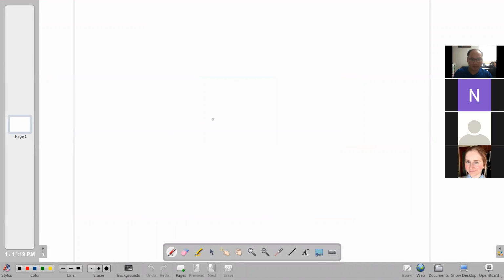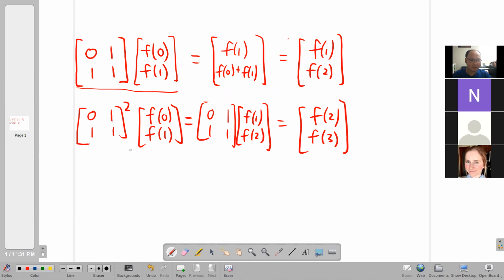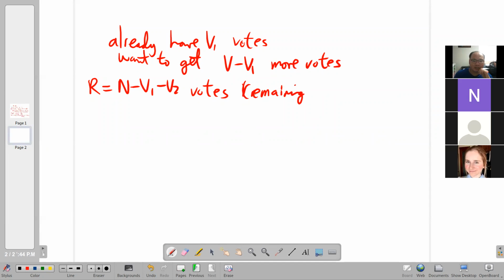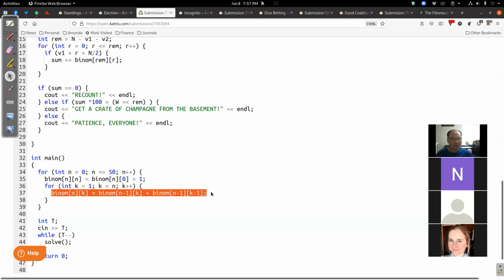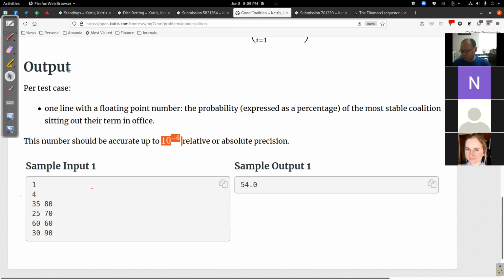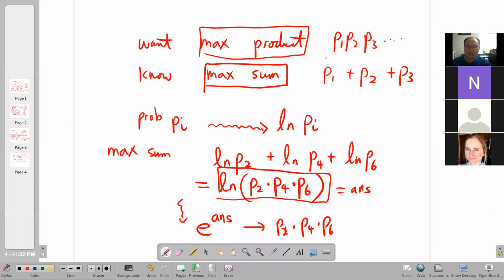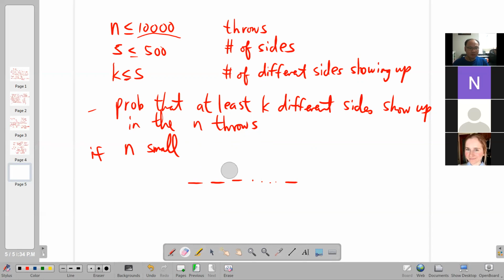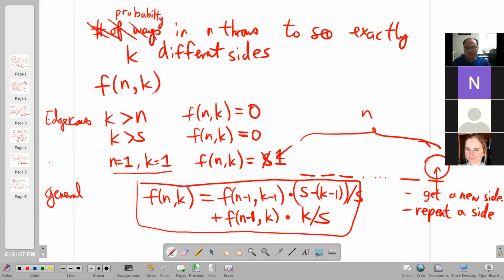Session Jun 8, 2021: Counting and Probability